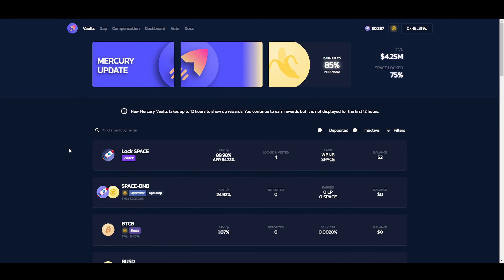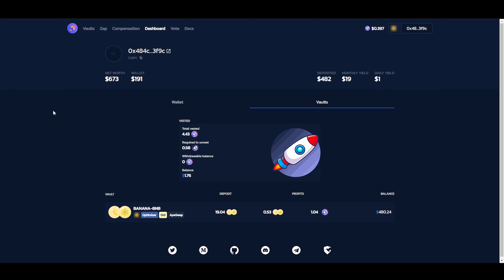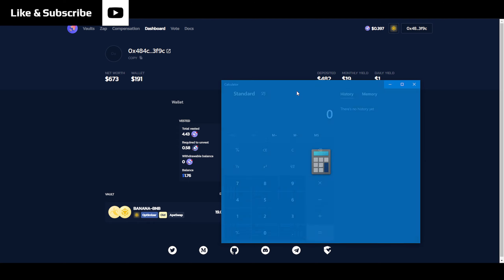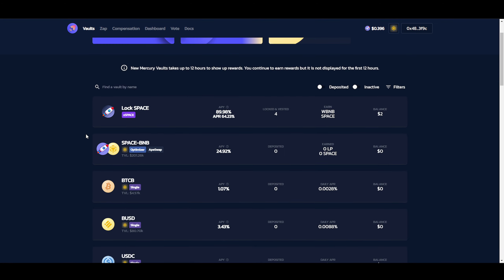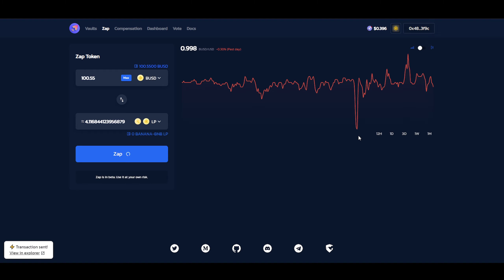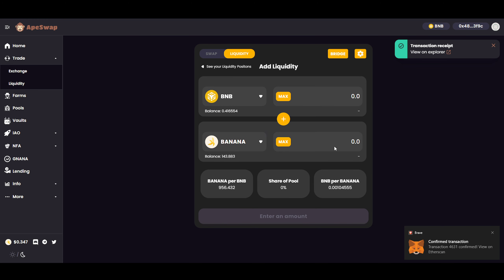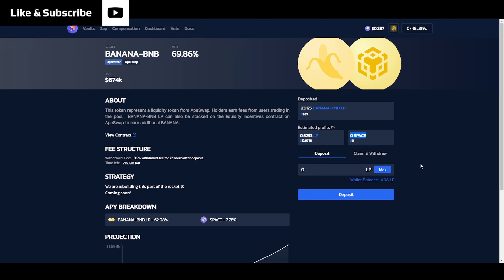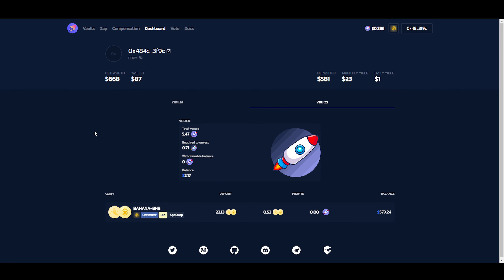APEROCKET - Week 8 - Total Profit -220 USD